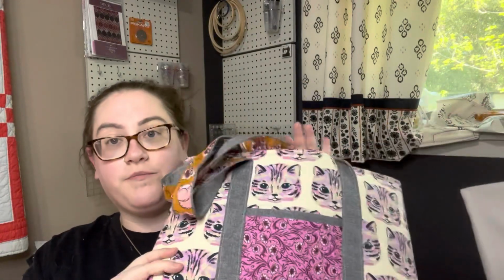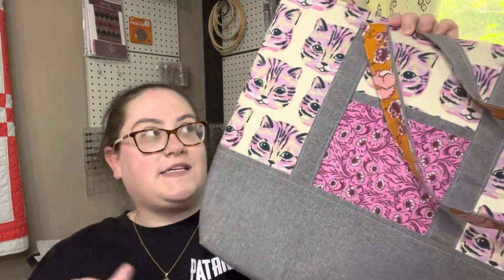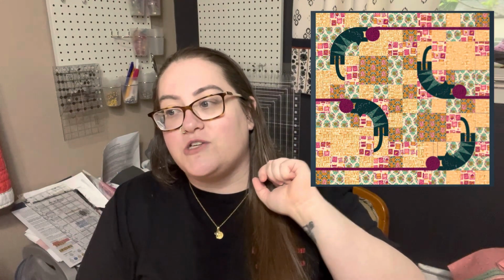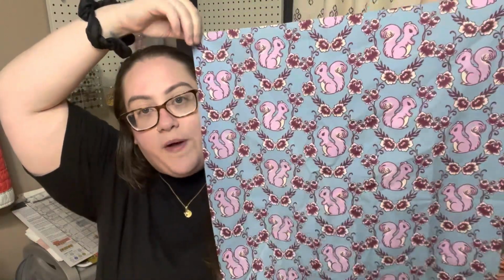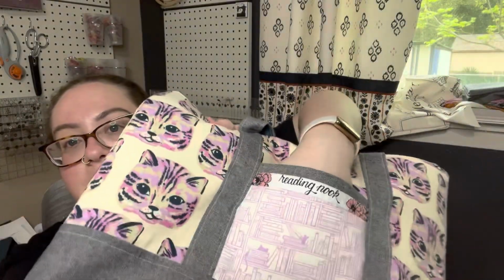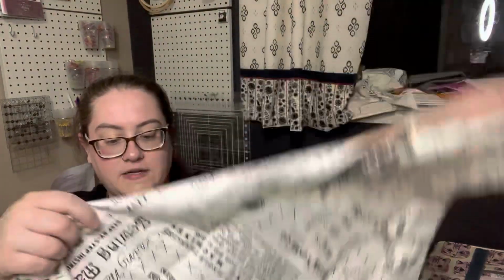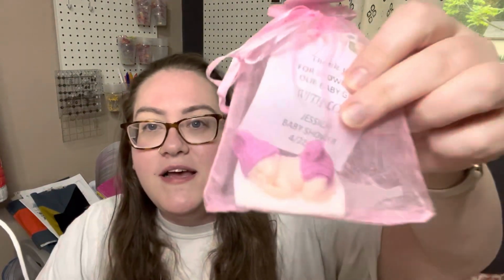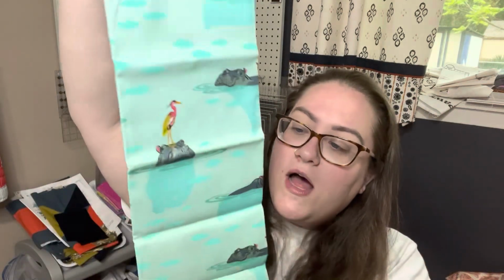FlossTube 2023 l s8e11 l Another Cat Tote & Haul l Kelli Anne